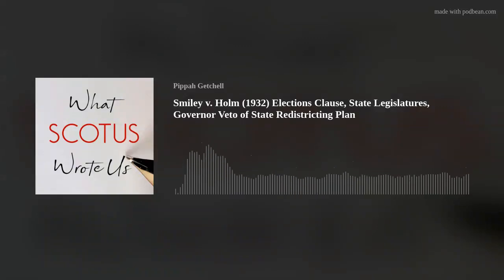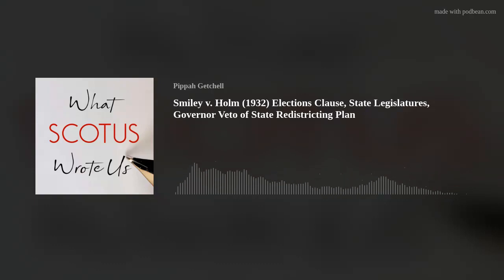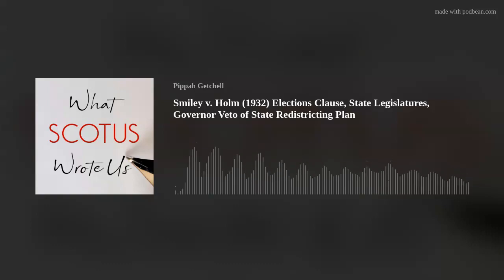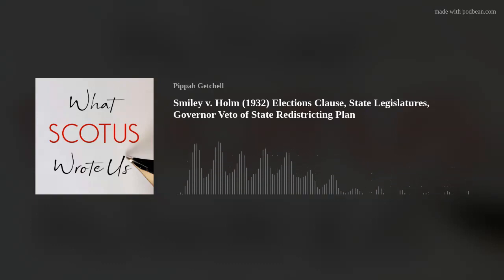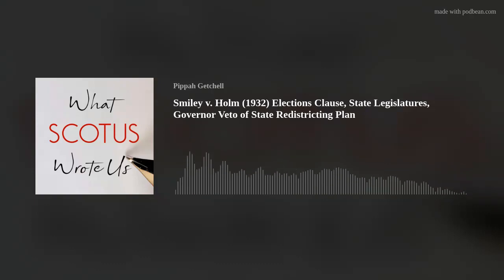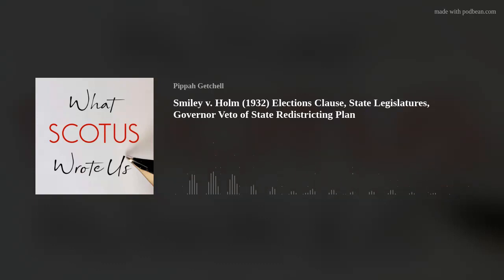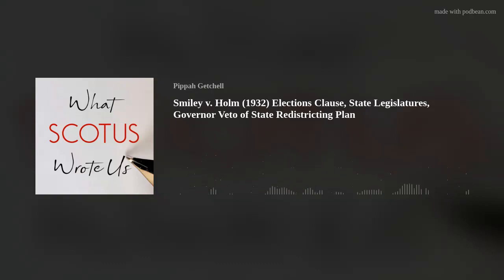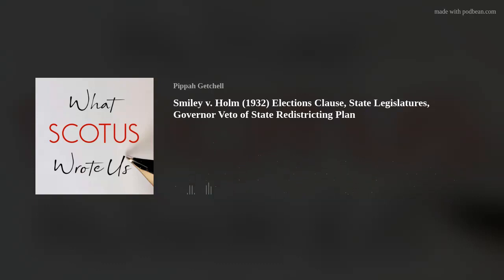Smiley v. Holm (1932) Redistricting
Elections Clause, State Legislatures, Governor Veto of State Redistricting Plan

Audio of the majority opinion of the Supreme Court in Smiley v. Holm (1932)